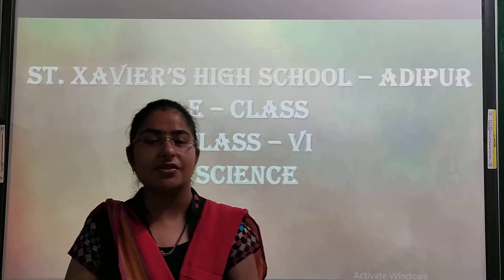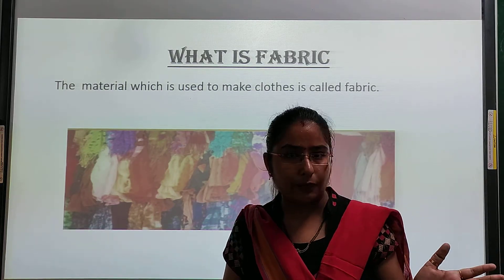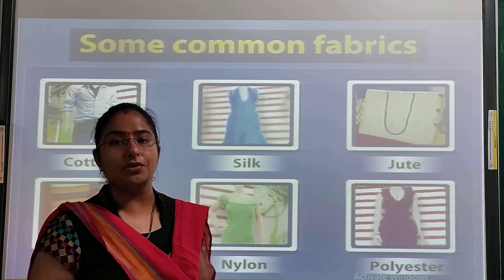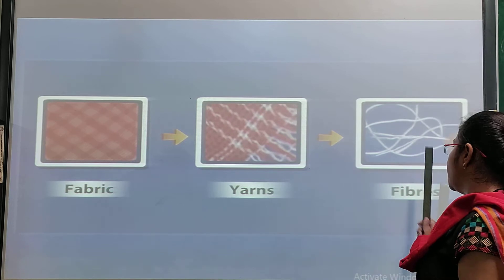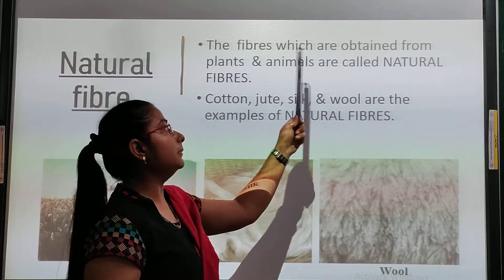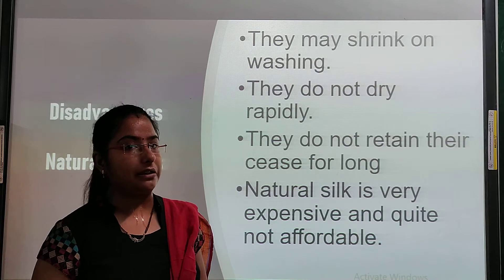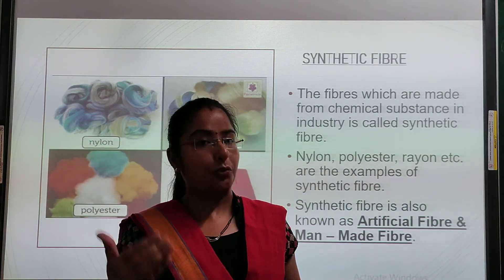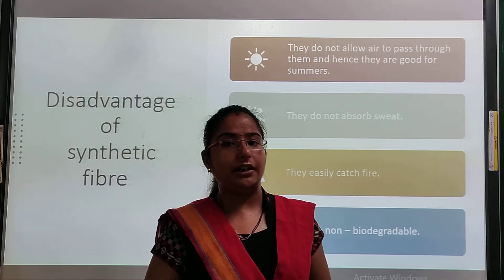STD 6 SCIENCE CH-3 PART-1